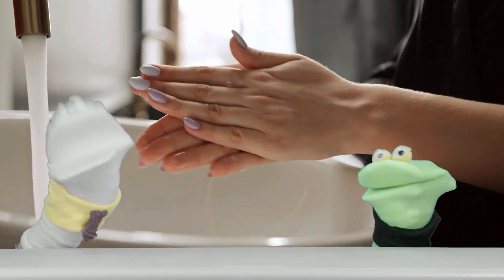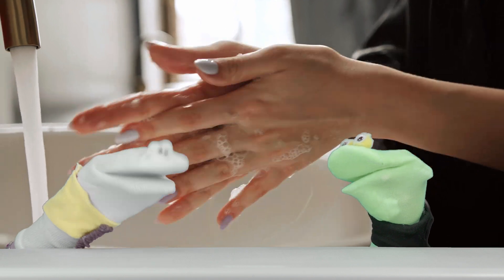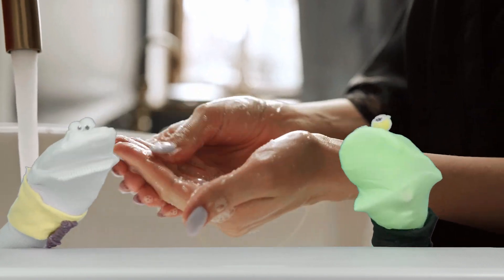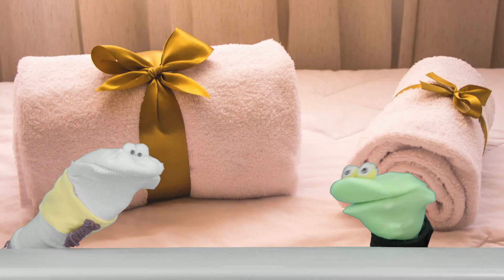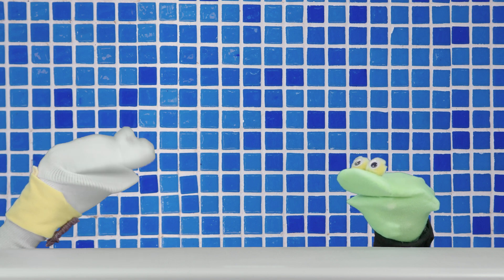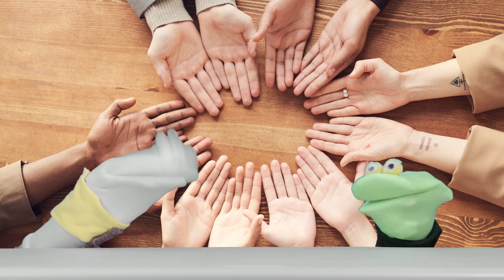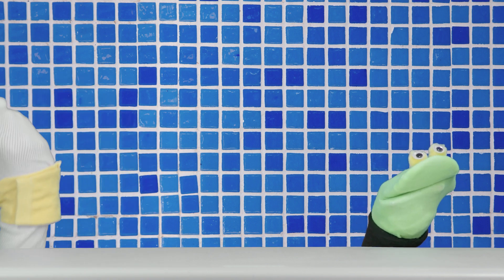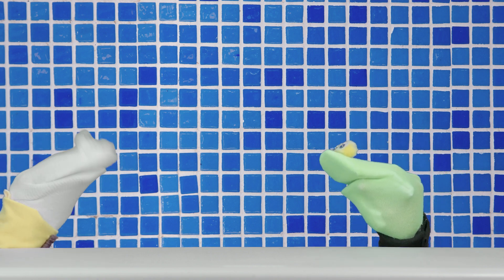The Media Lab Puppet Show (Wash Your Hands)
Washing you hands is important!

Billy played by Eddie

Joe played by Gianni